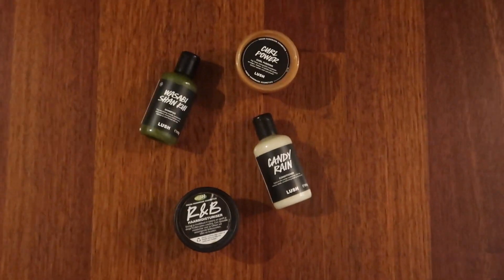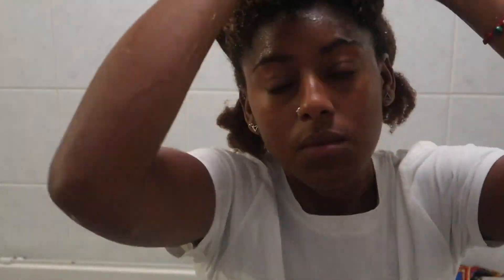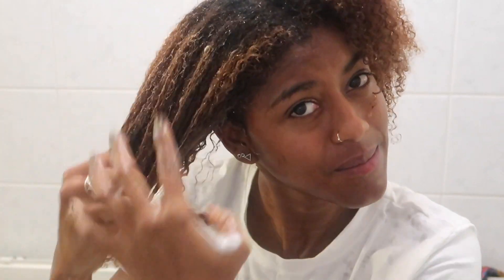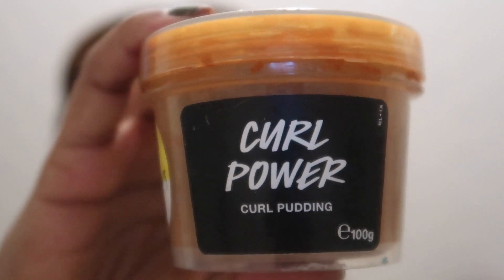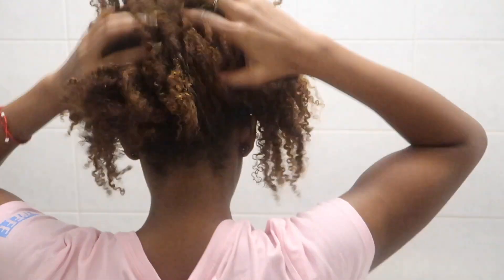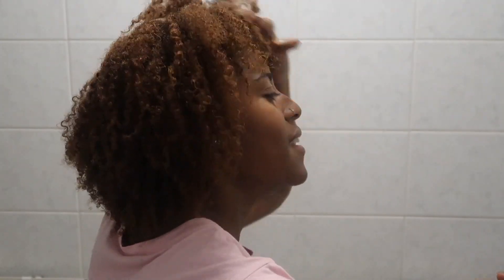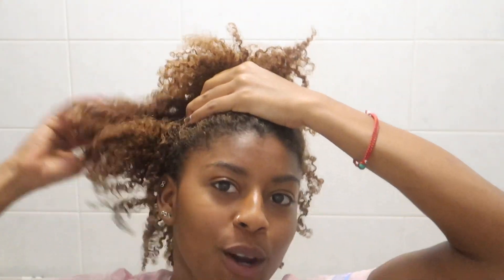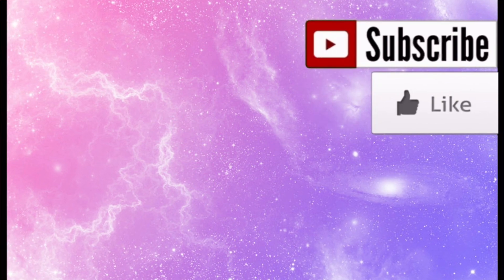Trying Wasabi Shan Kui Shampoo And Candy Rain Conditioner on my Type 4 Hair | LUSH HAIR CARE ROUTINE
My hair really loved these products and I will be making a health update in a couple of weeks to see how my hair is doing!